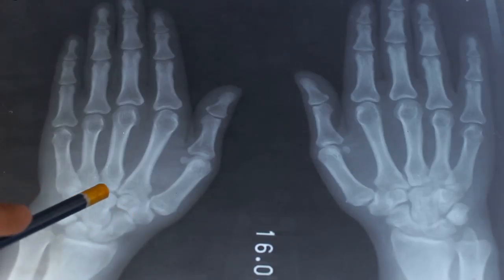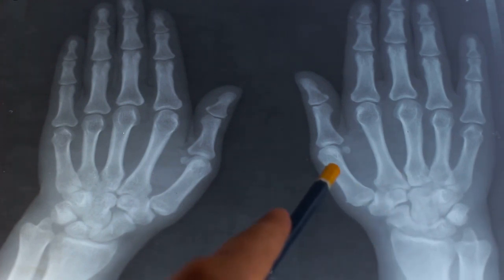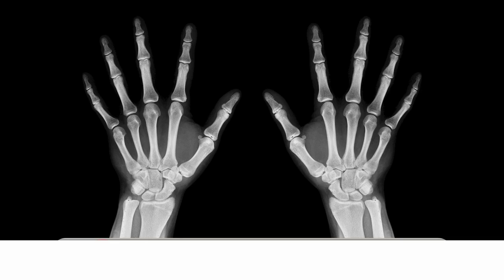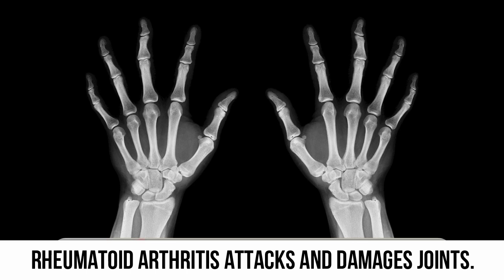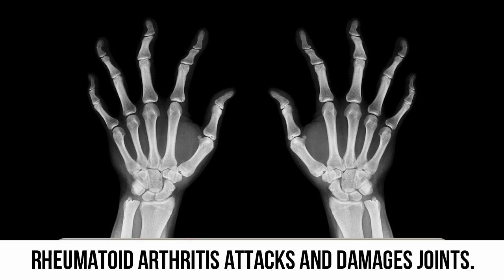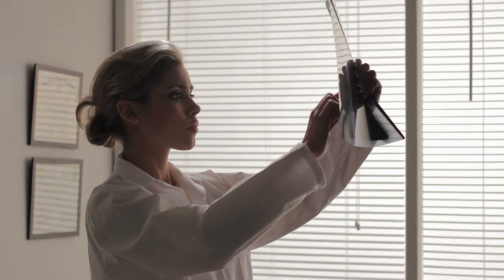Arthritis; How to Prevent and Cure Arthritis - Medical College